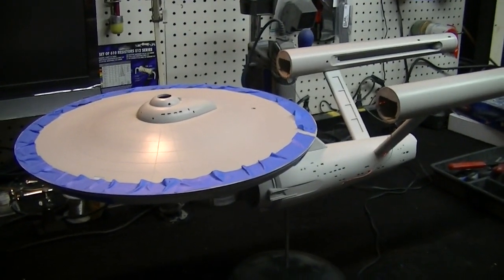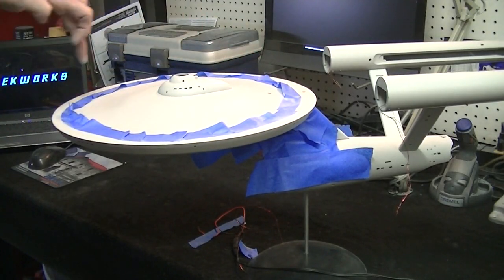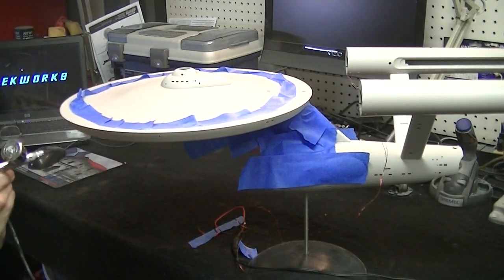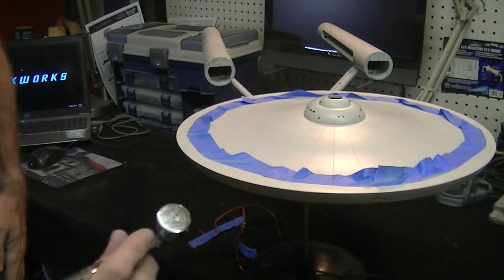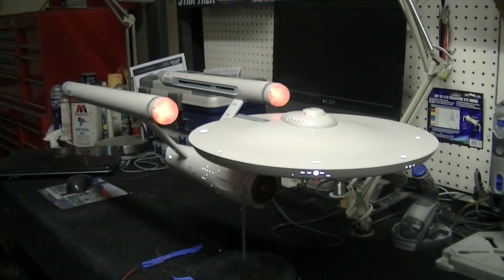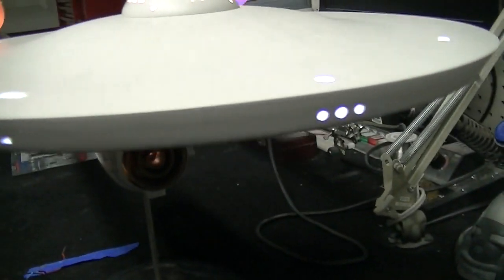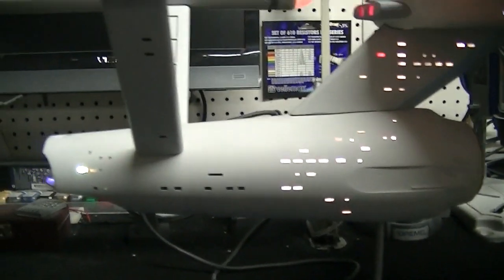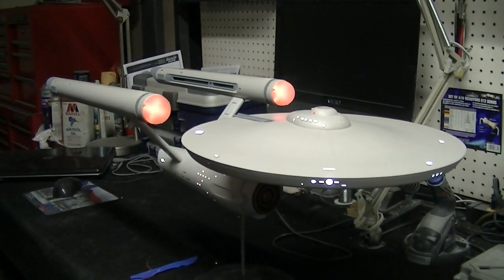Polar Lights 1/350 Scale TOS Enterprise Buildup PT 8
From TrekWorks

Welcome,

In this segment the saucer edge is sanded smooth and the paint is blended in.
Next the bussard electronics were installed. I have added some of the detail parts on the nacelles as well. Up next will be the final touches of the shuttle bay and other detail parts.
Also the decals will be put on and the final wiring done on the base.